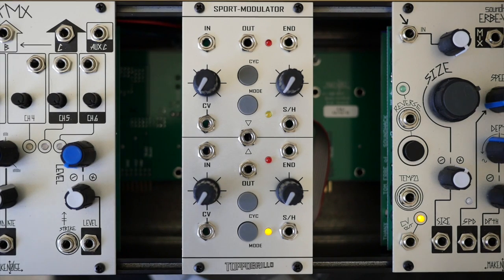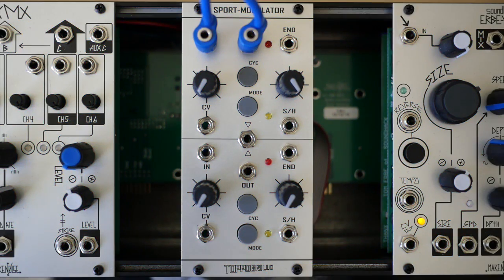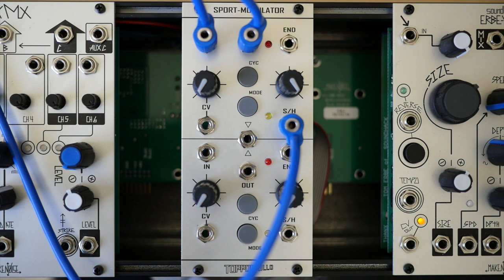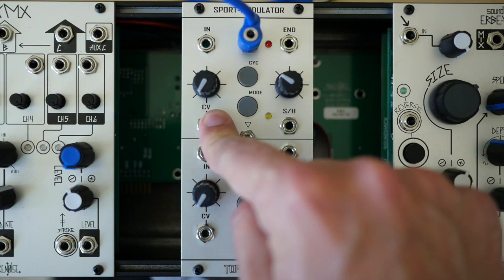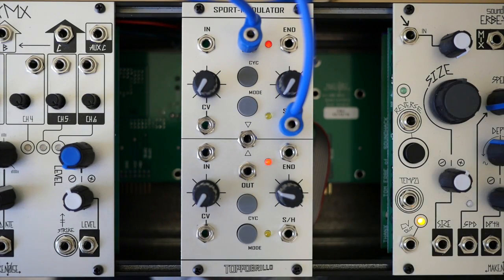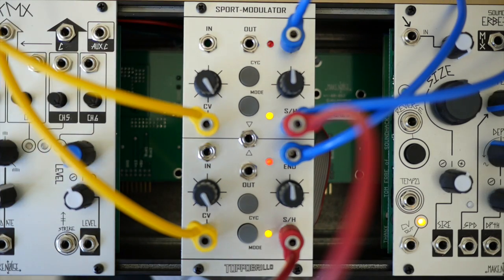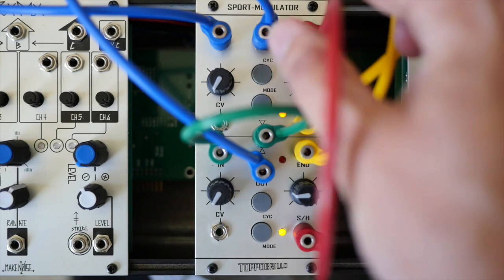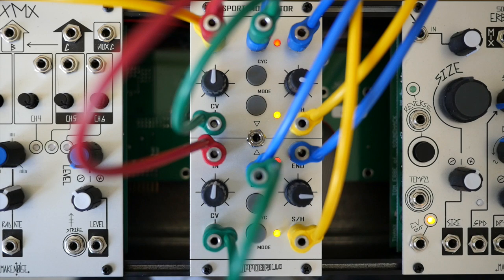Toppobrillo Sport Modulator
A brief overview and demo of the Toppobrillo Sport Modulator eurorack module.